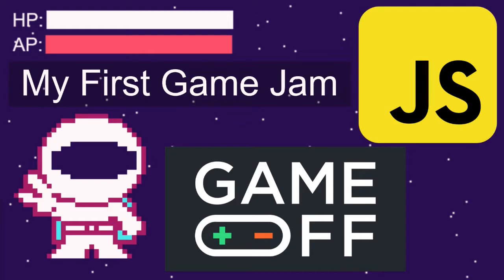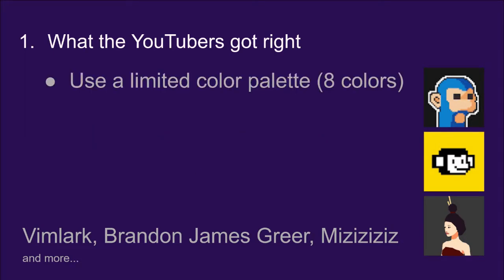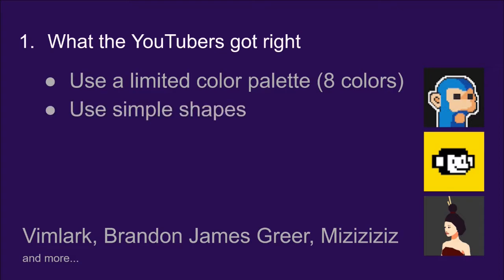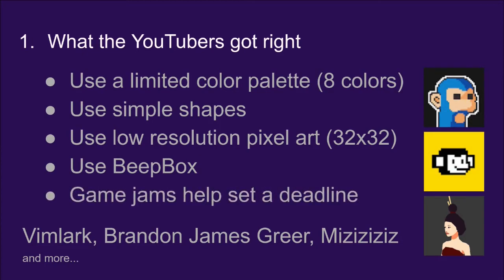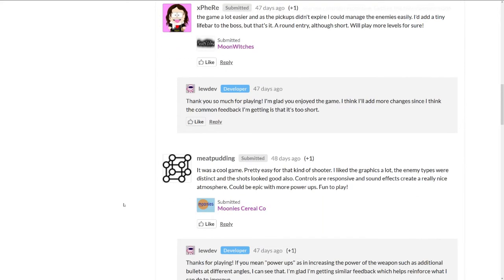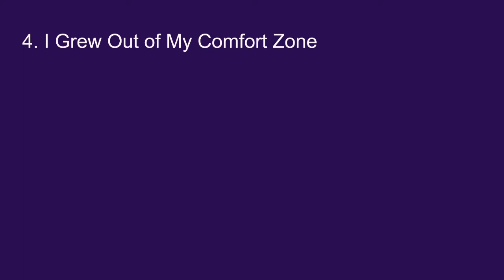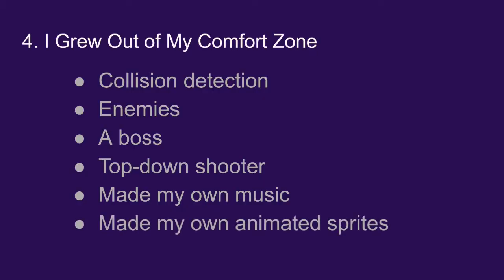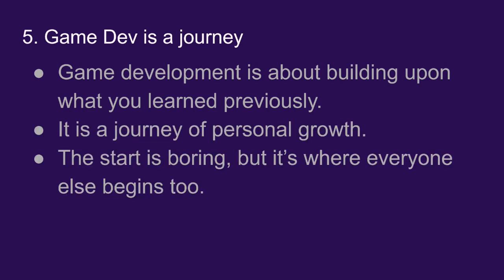5 Things I learned from my first Game Jam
🎮 Play Moonshot Commander now!